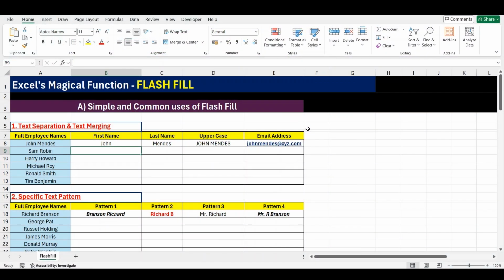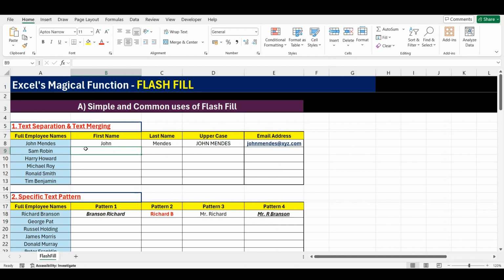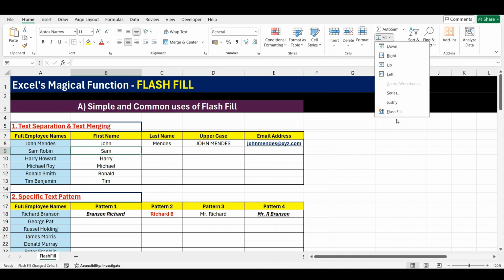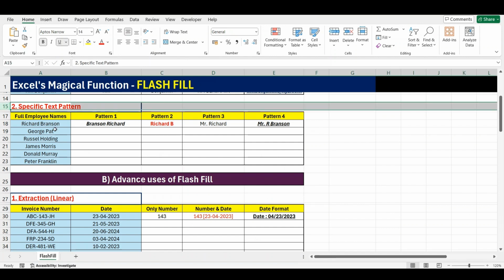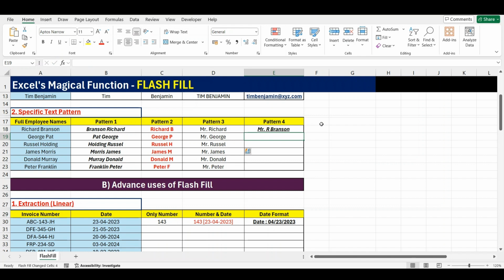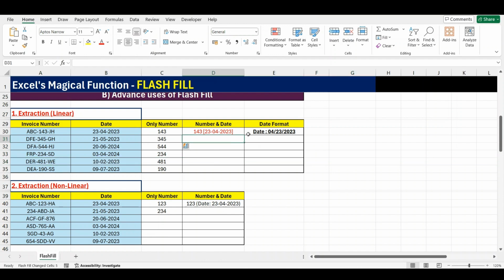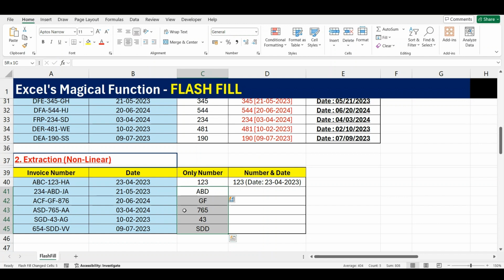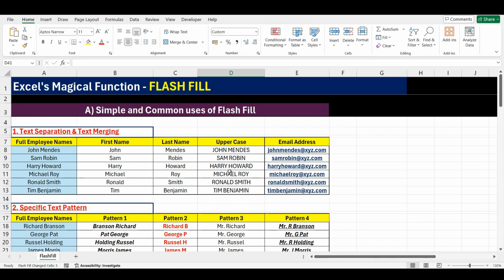Excel Flash Fill for 1 Click Result | NO Formula Required | Shortcut Revealed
Hi All,
In this tutorial, I dive into Excel's powerful Flash Fill function! 🌟 Whether you're looking to save time on data entry or streamline your workflow, Flash Fill is a game-changer. Learn how to use this feature to automatically fill in data based on patterns, making your tasks quicker and more efficient. Perfect for professionals aiming to enhance their Excel skills and boost productivity at work. Don't miss out on these essential tips and tricks !!

Happy Excel-ing! 😊